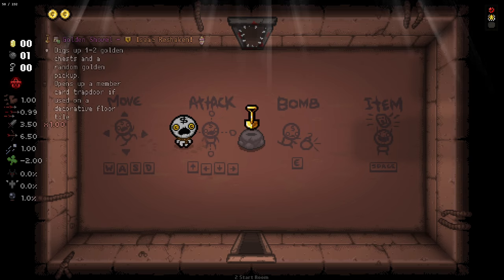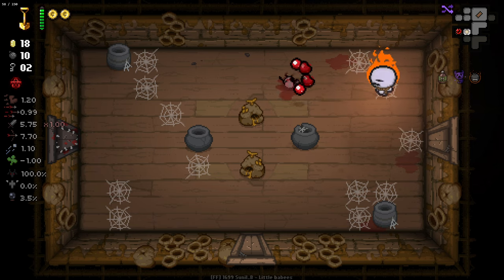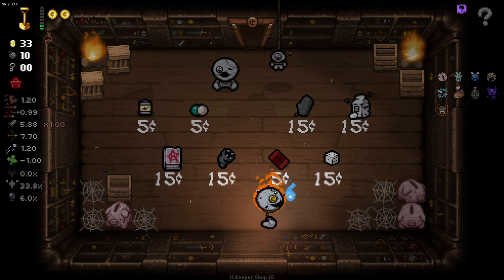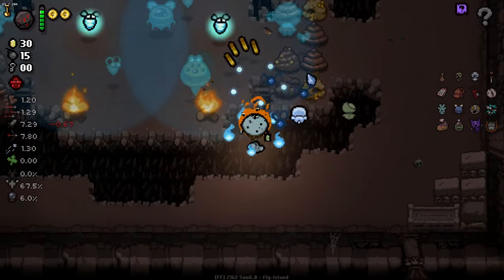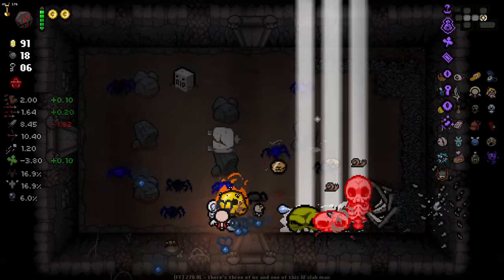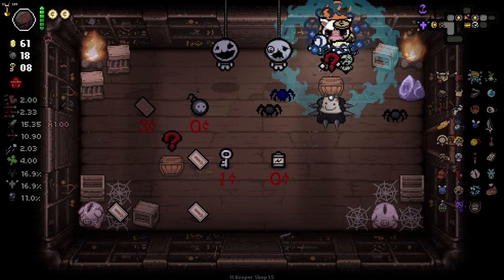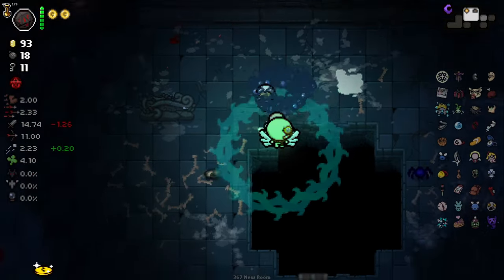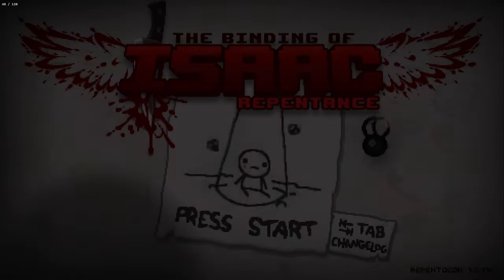I Made The Keeper PURE Gold And Gave Him A GOLDEN Shovel!